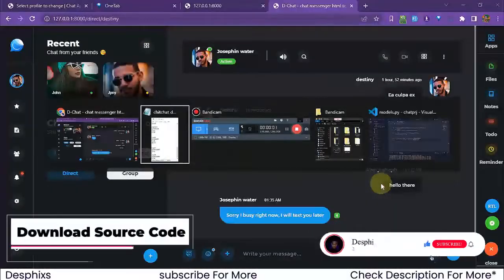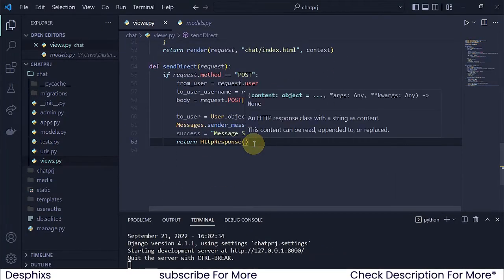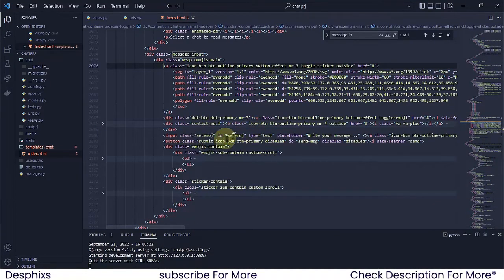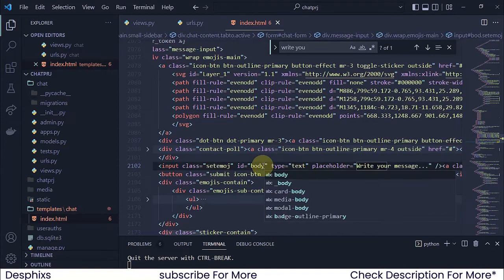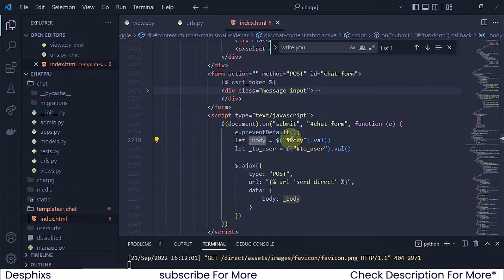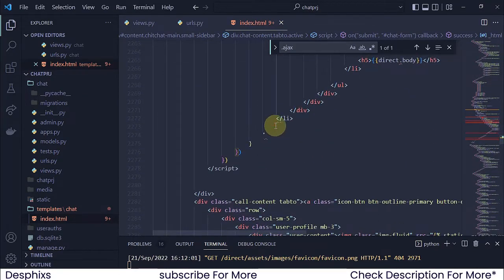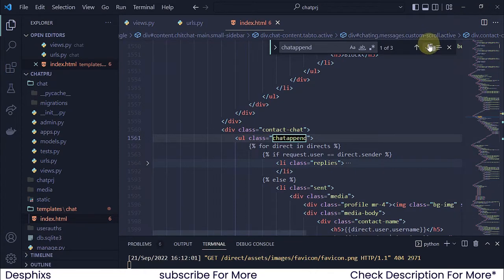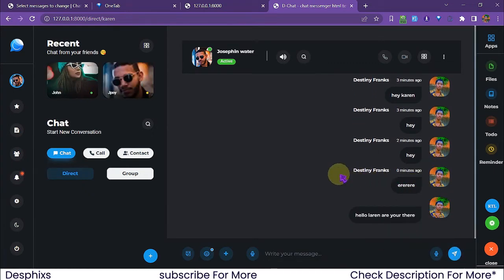How to send Message in Django Chat App - Chatting Application Using Django - Part 8